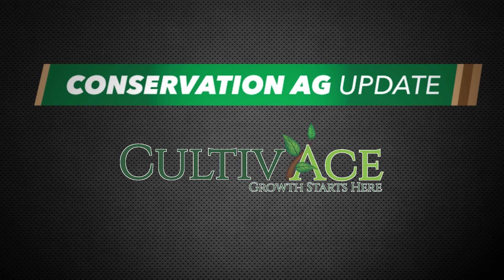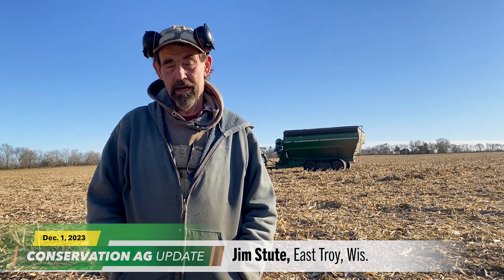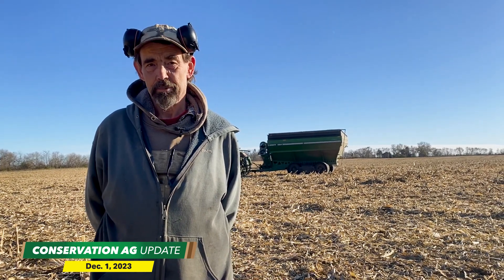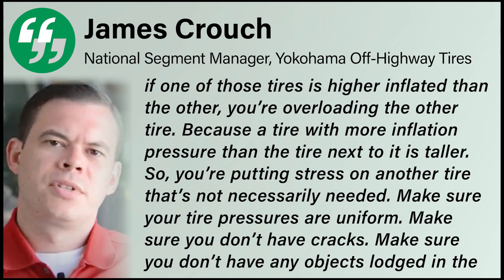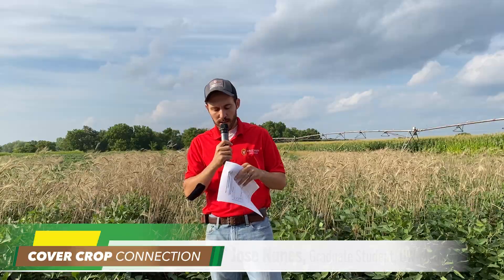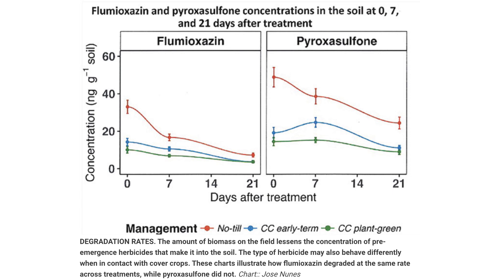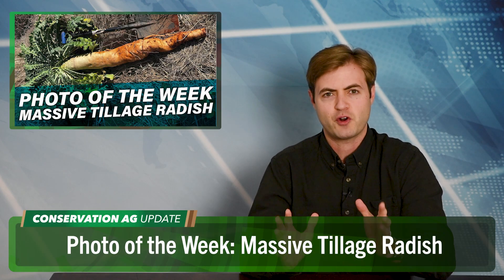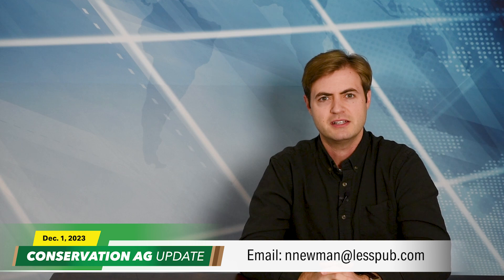Cover Cropper Pleased with No-Till Corn Yields Despite Bumpy Growing Season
Plus, James Crouch, National Segment Manager for Yokohama Off-Highway Tires, says now is the perfect time to check your ag tires. The self-proclaimed “tire nerd” explains what to look for when doing an inspection, and why it’s important to make sure your tires aren’t overinflated.

In the Cover Crop Connection, assistant editor Mackane Vogel takes us inside a field day at the University of Wisconsin, where weed scientist Rodrigo Werle examines how much cereal rye biomass is needed for optimal weed suppression.

In the Farmer Feature segment, New Prague, Minn., grower Greg Entinger shares how he slashed his fertilizer costs by 50% after switching from conventional tillage to strip-till. Also in the episode, Canadian-based ag tech startup Lucent BioSciences unveils a new micronutrient fertilizer for corn and soybeans, and a South African no-tiller grows a tillage radish that’s almost as big as him!

00:00 Conservation Ag Update
00:13 No-Till & Cover Crops Pay Off in Challenging Year
01:46 “Over 75% of Tractor Tires Are Overinflated”
03:13 Cover Crop Connection: Controlling Waterhemp with Cereal Rye
04:55 Farmer Feature: Greg Entinger, New Prague, Minn.
06:24 Ahead of the Curve: Soileos Micronutrient Fertilizer
07:37 Photo of the Week: Massive Tillage Radish